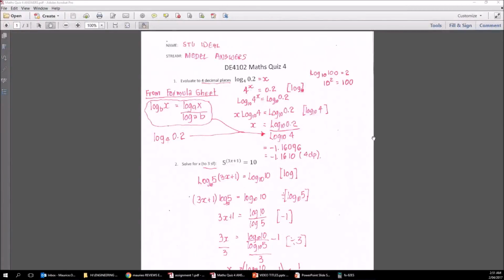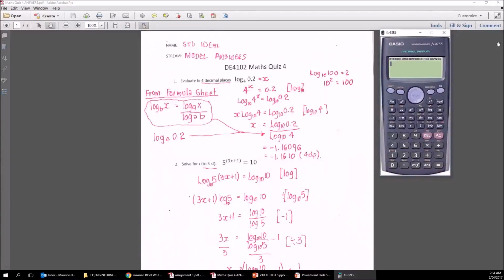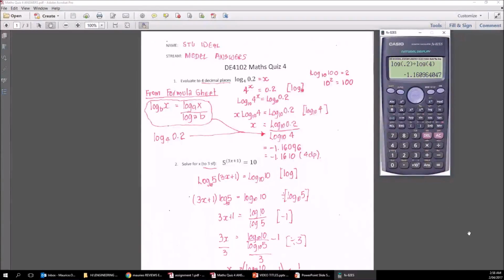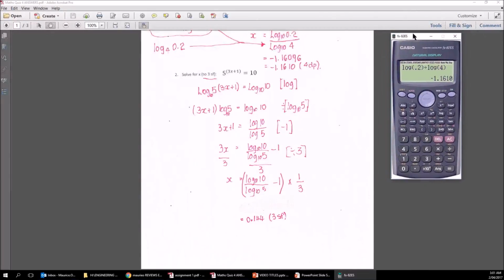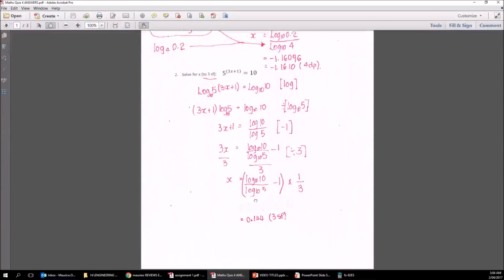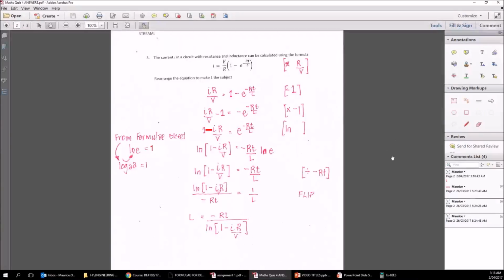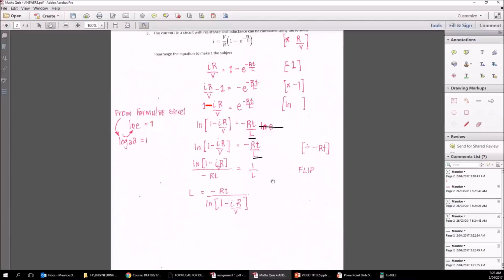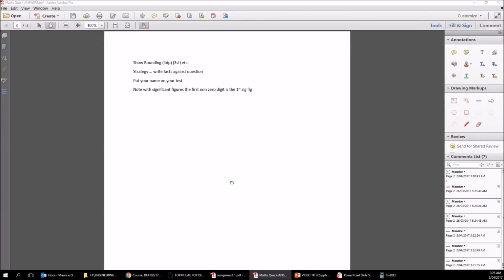maurieo REVIEWS ENGINEERING MATHS QUIZ 4